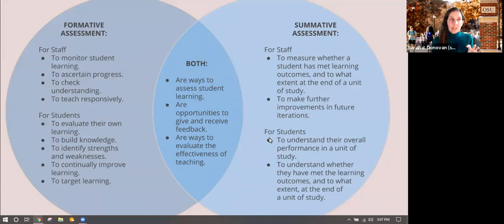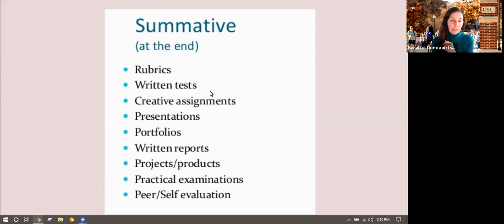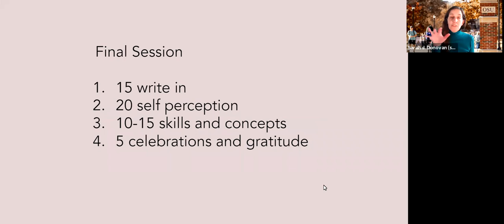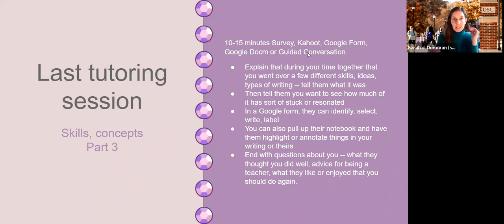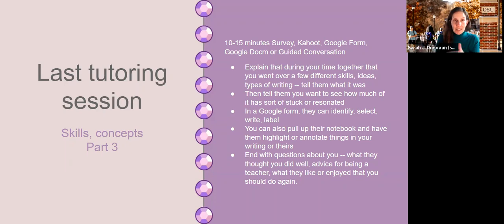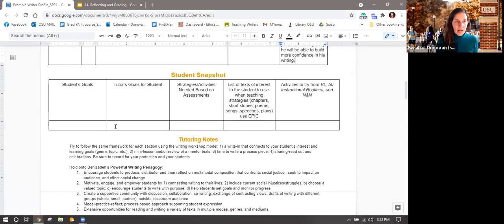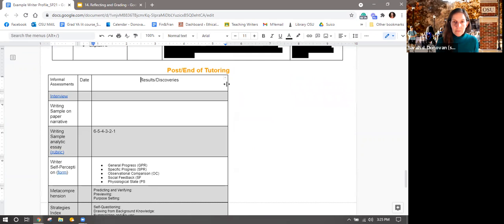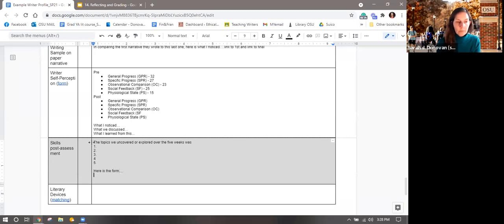Final Writing Tutoring Session: Summative Assessments for Teachers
In this video, I walk you through how to set up the final session for tutoring, which can be adapted for a final or last week of school. This focuses on the the student writer's self perception about writing and also reviews the skills and ideas about writing that you explored during your sessions. We also look at how to do some record keeping or documenting the student learning and growth in the record keeping document for our tutoring program, but this can be adapted for middle and high school English language arts teachers who teach writing.